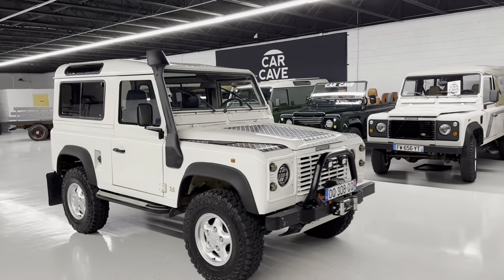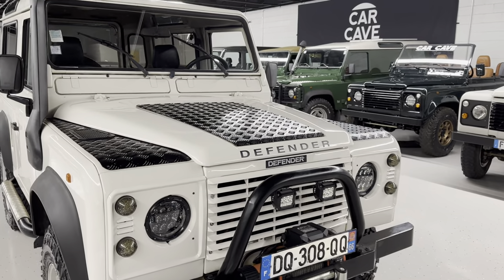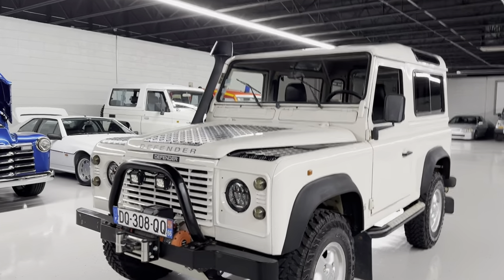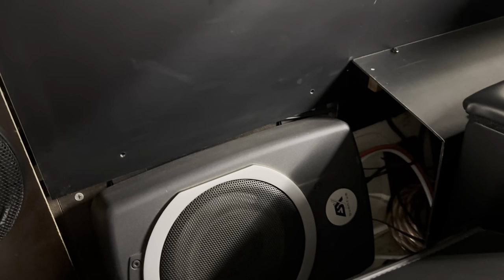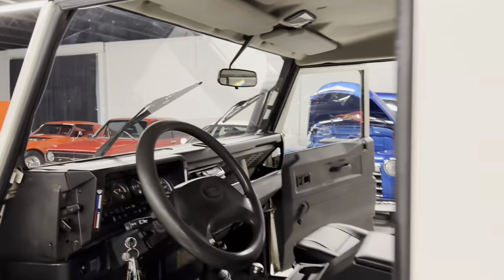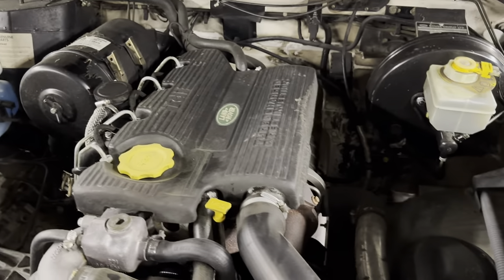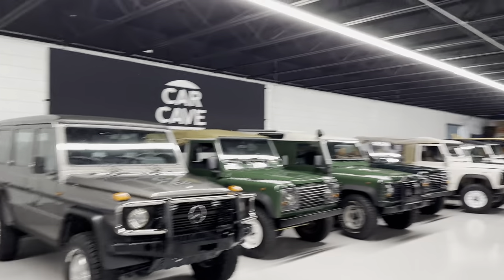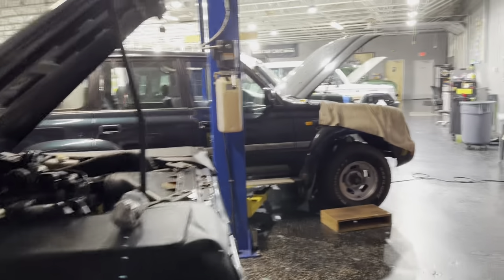1996 Defender 90 300TDI 5 Speed R380 Alpine White On Black Walk Around For Sale Land Rover Car Cave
This Defender is stored in our Aiken, SC climate-controlled showroom. The inventory shown is owned, maintained, and driven by us here at Car Cave USA.  For more pictures, information, financing, video and to view our large inventory of left hand drive Defenders please

Highlights:
300 TDI Diesel Engine
5 Spd R380 Manual Transmission
+5 CM Lift Kit
Safari Snorkel
Winch Bumper

Shown here is a Defender 90 Hard Top Station Wagon with original paint and plenty of proper upgrades.  The Defender was sourced out Bompas, France from a Monsieur Bruno.  We could easily recognize upon inspection this Defender lived its life in the dry French southern climate of Pyrénées-Orientales.  Originally sold new on March 29, 1996 in France.  This Defender has stayed well preserved over the years due to the dry southern French climate on the same latitude as Spain, Portugal, and Italy.  There is a lengthy list of upgrades for a proper stance and prowess off or on road.  This 1996 Land Rover Defender 90 300TDI is shown in the factory original paint, LRC456 Alpine White with black interior upholstery.  The exterior contrast of black chequere plate and white grills gives this Defender a unique and attractive look.  A new set of 235/85R16 Yokohama Mud tires wrap around a factory Land Rover OEM 5-spoke 16" Alloy Wheels.  The 300TDI diesel engine runs properly, and 5-Speed manual transmission shifts correctly through the gears.  We have put approximately 300 miles on this Defender and it's a pleasure to drive even down the Interstate.  The turbo spools nicely with plenty of power for going over the road.  An aftermarket Pioneer head unit (with Bluetooth) keeps the tunes jamming while you cruise through Focal component speakers and a Quantum self-powered subwoofer.  Original owner’s manuals and service receipts included with the sale.  Previous maintenance shows regularly serviced timing belt, a gearbox rebuild, suspension upgrades, and replacement of marker lamps with LED.

No other 4x4 vehicle has the pedigree and a track record like Land Rover. Not only was it one of the first, it remains the world’s pre-eminent on and off-road vehicle, exhilarating to drive, highly reliable, and easy to maintain.  The Defender 90 features the high performance 300TDI 2.5L Turbo Diesel mated to the bulletproof 5 Speed Manual R380 Transmission. Direct injection technology coupled with a turbocharger gives improved diesel economy with even greater power, torque, longevity, and reliability. It provides high performance on-road with the capability to tackle the worst off-road conditions, in nearly every driving environment in the world.

Upgrades and Features:
Bearmach Blue Lift Springs
Bearmach Shocks
235/85R16 Yokohama Geolander MT Tires
16” Land Rover 5 Spoke Alloy Wheels
Aftermarket HD Winch Bumper
13500lb Rhino Winch with Remote
Roller Fairlead
Safari Snorkel
Front Skid Plate Sump Guard
LED Headlamps
Smoke LED Marker Lamps
Front U-Hoop
Pioneer DEH-4600BT Headunit
Focal Component Speakers
Quantum ESX Self Powered Subwoofer
Nerf Bars
Black Wing Top Chequere Plate
Black Bonnet Chequere Plate
White Grill
White Headlamp Surrounds
Rear Tire Carrier
Trailer Hitch
Mud Flaps
Pull Out Rear Step and Platform
Center Console
Rear Bench Seats
Offroad Spot Lights
Aluminum Shift Knobs
Land Rover Rubber Mats

Recent Maintenance:
Steering Stabilizer
Rebuilt Driver Side Swivel and Gaskets
Driver Side Front CV and Half Shaft
Driver Side Wheel Bearings
Driver Side Wheel Seals
Driver Side Hub Seal
Headliner
Exhaust
Accelerator Pedal Repair
Timing Belt at 155K Miles
Shocks
Springs
Lamps